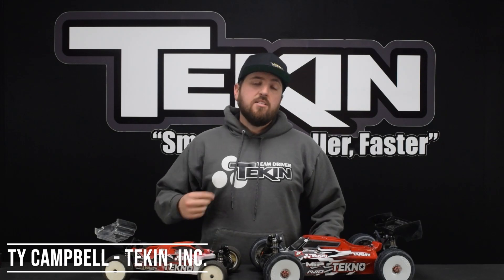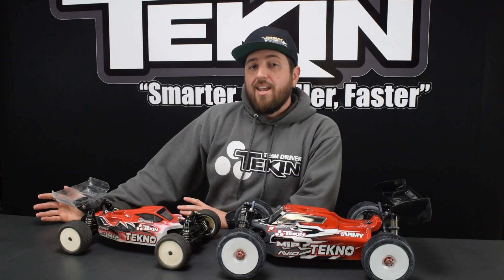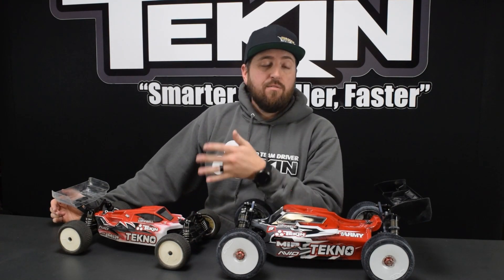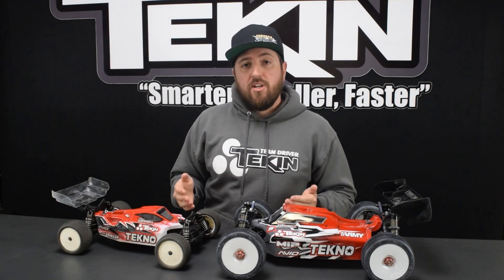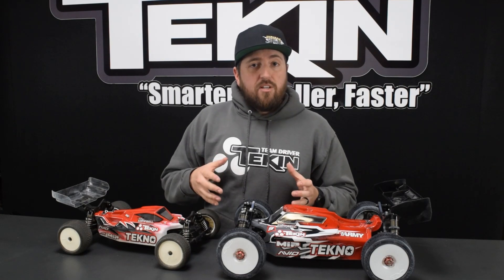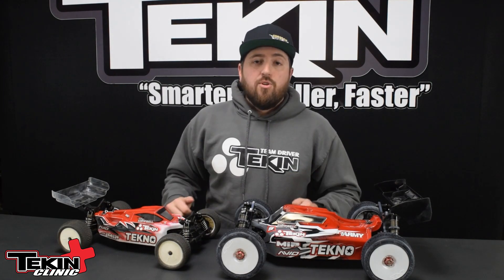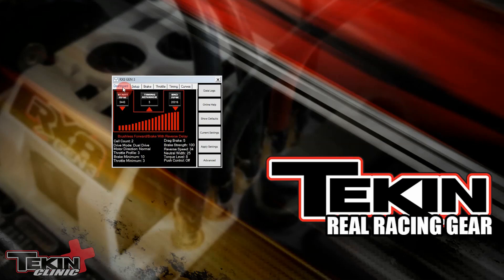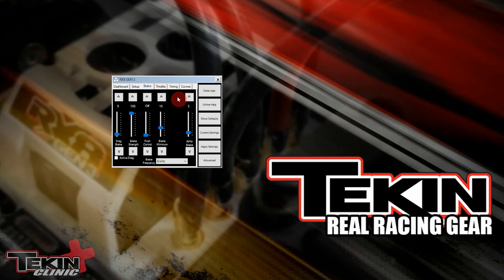RPM Brake | Tekin ESC Programming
RPM Brake allows you to set a different brake strength that works off of the motor RPM. This setting adjusts your "slow speed" or "infield brake" power. First you'll set your normal Brake Strength for high speed areas of the track, so set them how you want them for braking on the straight and for corners at the end of high speed sections. Then you can use RPM brake to increase braking strength at slow speeds, if necessary.

If your car is perfect braking from high speeds, but seems to lack brake strength at slower speeds, like in the infield in tight sections, you can turn RPM Brake up to increase the slow speed brake power.

RPM Brake can only be adjust with the HotWire, so plugging in or connecting via Bluetooth is necessary to adjust this setting.